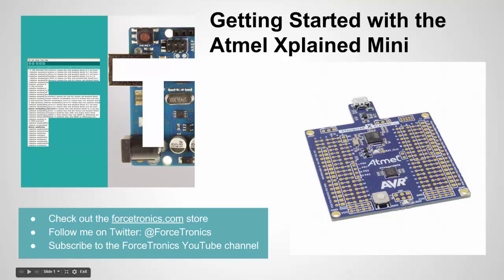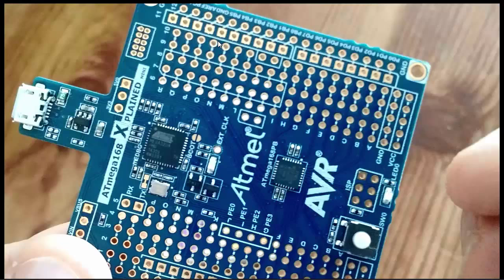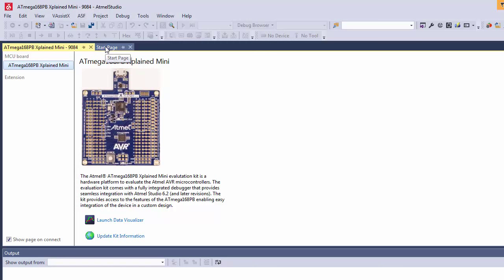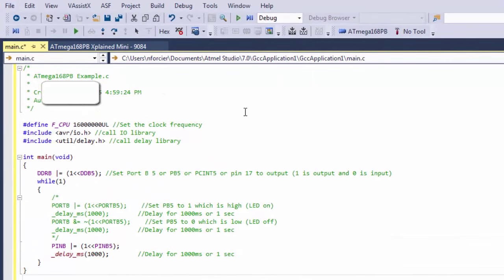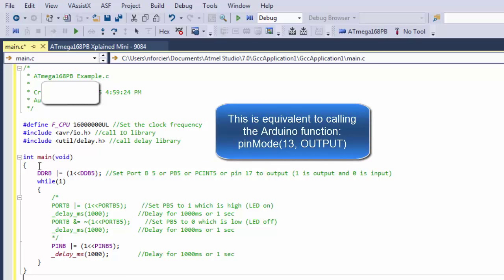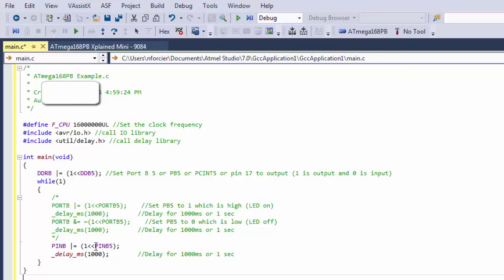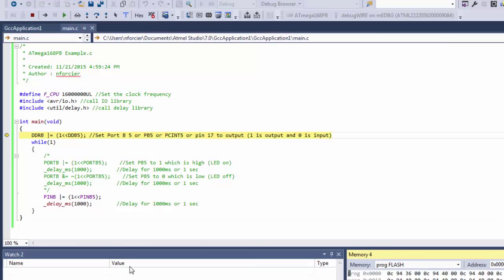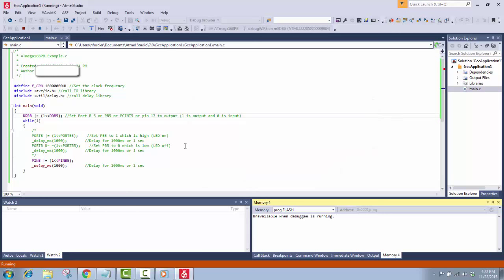Getting Started with the Atmel Xplained Mini (for Arduino Users)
In this video we give you an overview of the Atmel Xplained Mini which is a development board for the ATmega168PB microcontroller. In the video we cover how to load a simple "Blink" program onto the Xplained Mini with Atmel Studio and how the development board is compatible with Arduino Shields. The video is presented from the standpoint of an Arduino user. You can access the code from the video at the ForceTronics blog